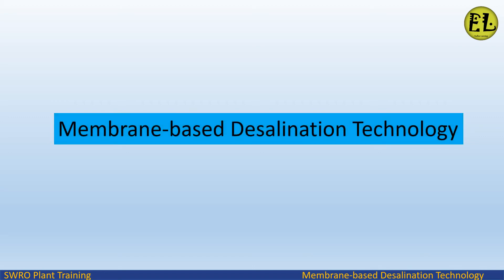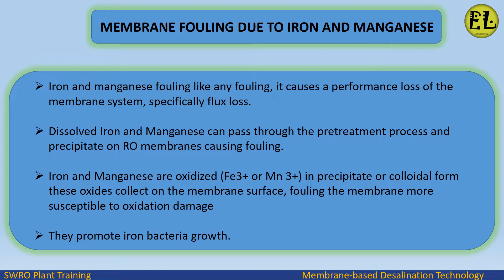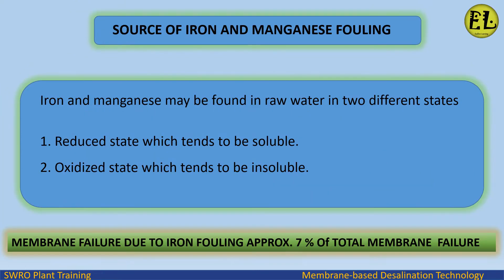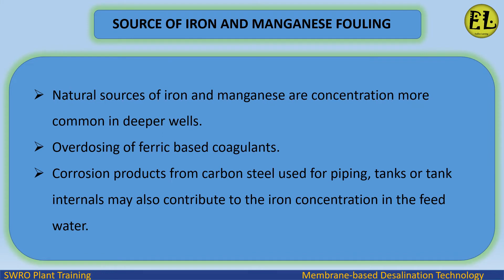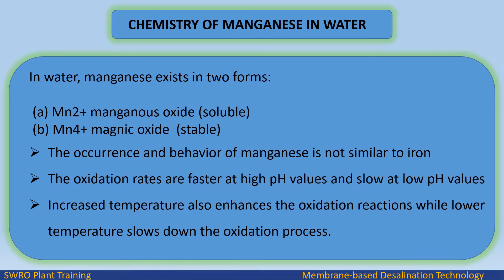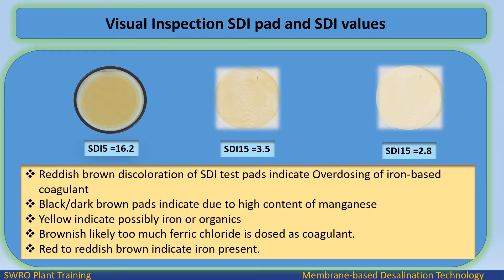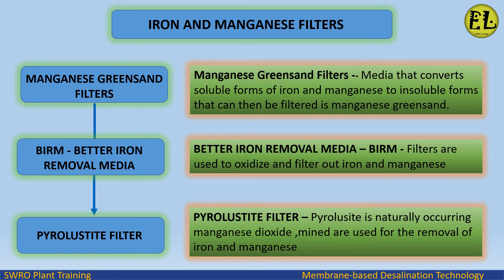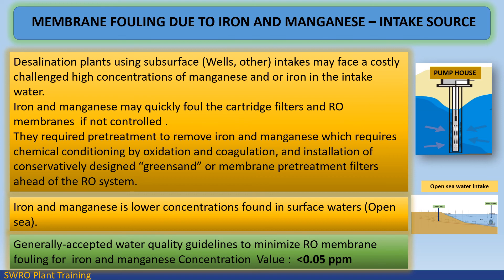IRON AND MANGANESE FOULING | RO PLANT | IRON IN WATER | IRON CONTROL | IRON FILTER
ENDLESS LEARNING

MEMBRANE FOULING DUE TO IRON AND MANGANESE
SOURCE OF IRON AND MANGANESE FOULING
CHEMISTRY OF IRON IN WATER
CHEMISTRY OF MANGANESE IN WATER
HOW TO CONTROL MEMBRANE FOULING DUE TO IRON  AND MANGANESE
IRON AND MANGANESE FILTER AND TYPES
MEMBRANE FOULING DUE TO IRON AND MANGANESE – INTAKE SOURCE